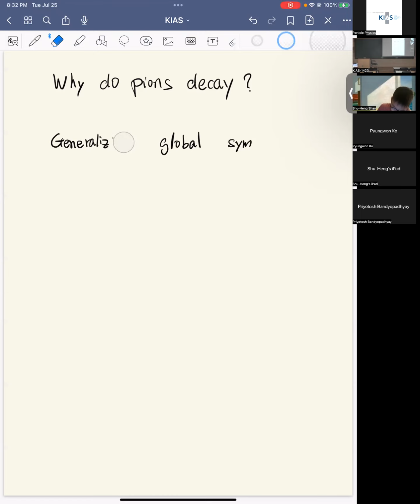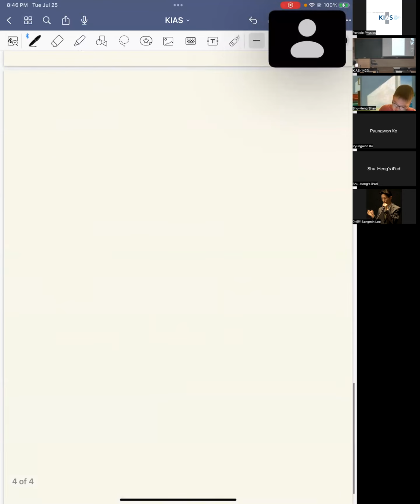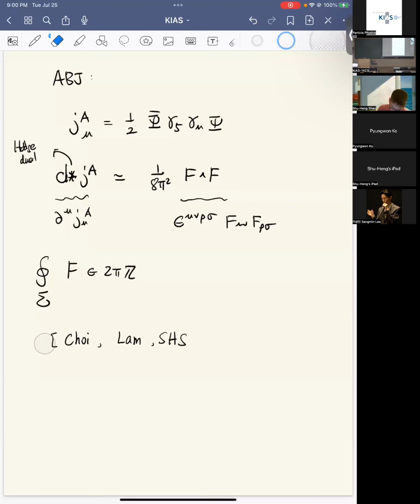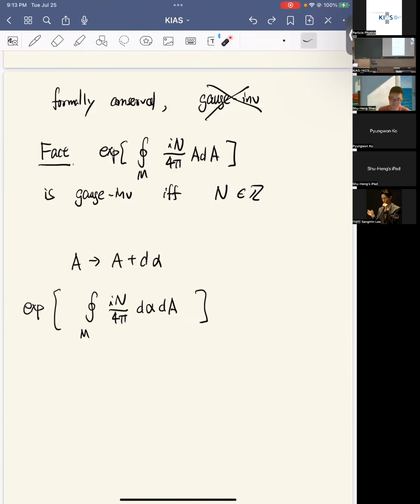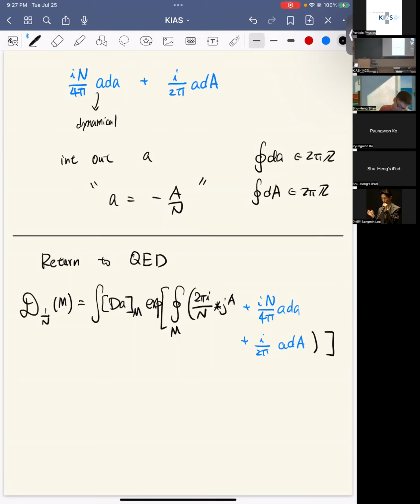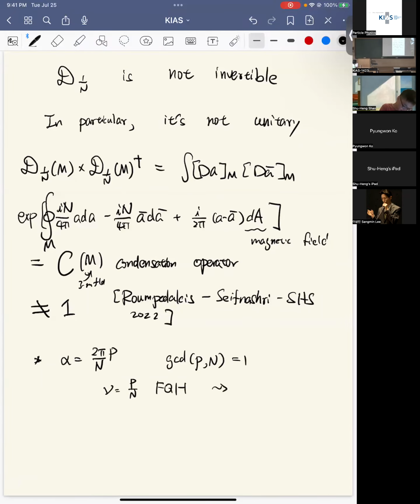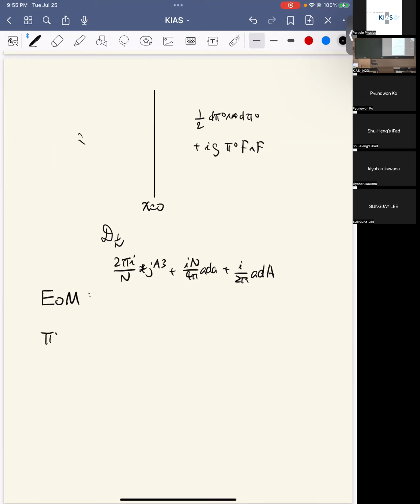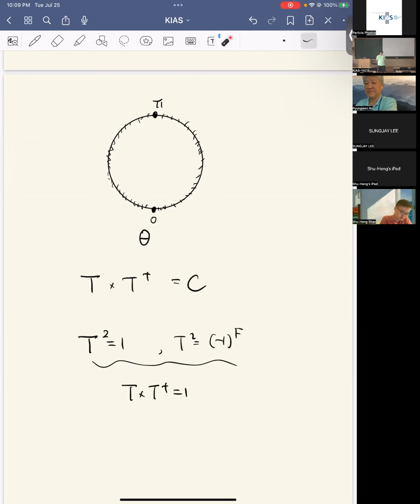Why Do Pions Decay? (Shu-Heng Shao)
Title: Why Do Pions Decay?

Speaker: Shu-Heng Shao (Stony Brook University)

Abstract: In massless QED, we find that the classical U(1) chiral symmetry is not completely broken by the Adler-Bell-Jackiw anomaly. Rather, it is resurrected as a generalized global symmetry labeled by the rational numbers. Intuitively, this new global symmetry in QED is a composition of the naive axial rotation and a fractional quantum Hall state. The conserved symmetry operators do not obey a group multiplication law, but a non-invertible fusion algebra. We further generalize our construction to QCD, and show that the neutral pion decay can be derived from a matching condition of the non-invertible global symmetry.